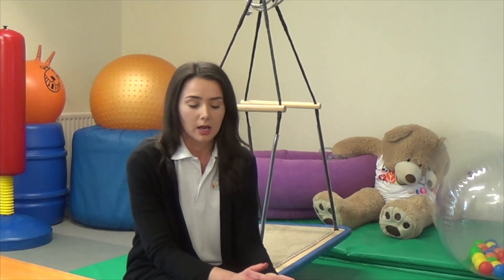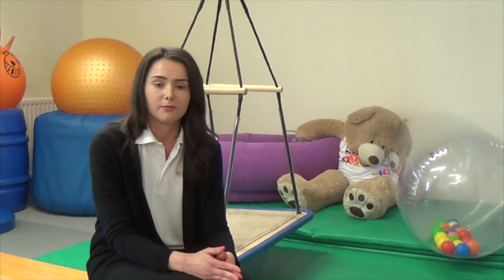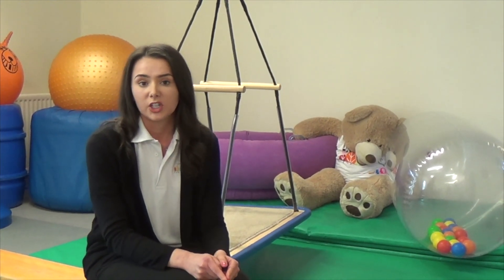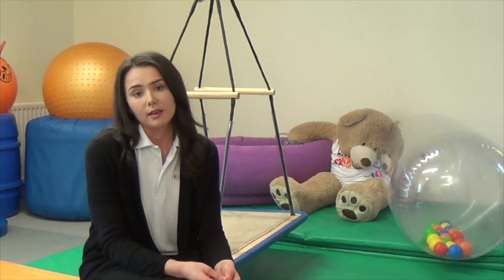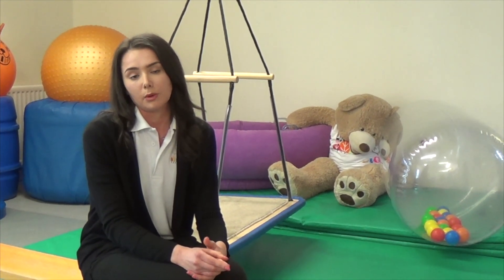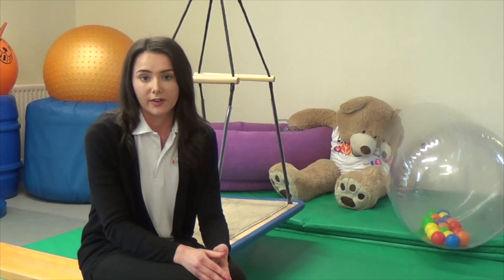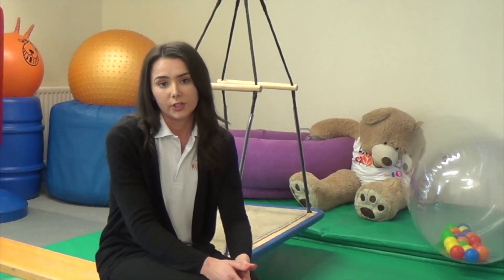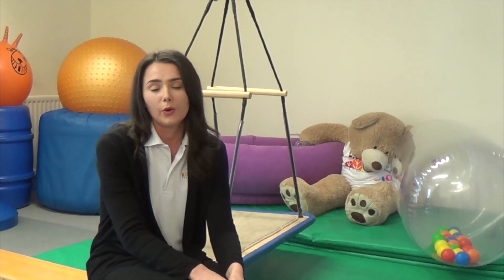Tree Tops Shares Series - The Sensory Seeker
Today we are looking at the "sensory seeker" and how they may present.  Sensory seeking children have a problem in their sensory integration process.  Most will have an under registration with sensory information.  This means they will have an innate need to crave or seek more sensory input which will help to self-regulate them to aid focus.  As humans, we all seek out sensory information such as movement breaks to reset and enable us to focus.  However, a sensory seeker will not be able to hide it that well which can get them into trouble at school or even home.  Have a listen...